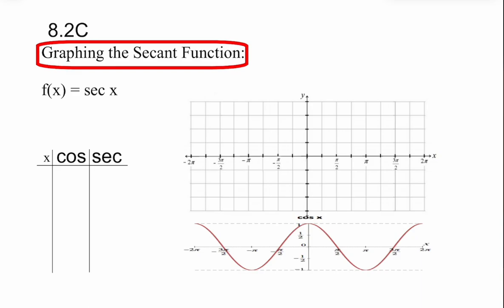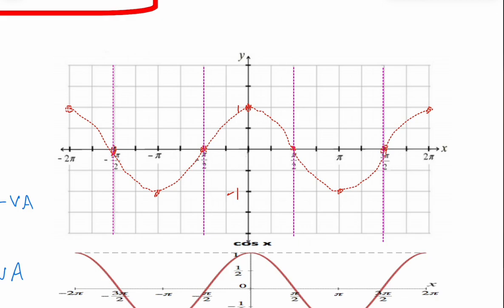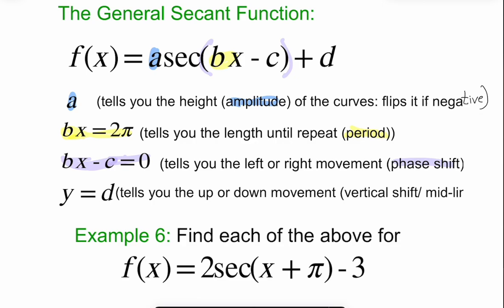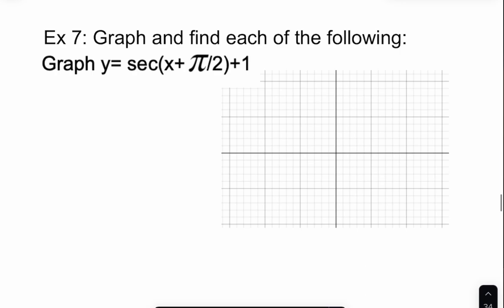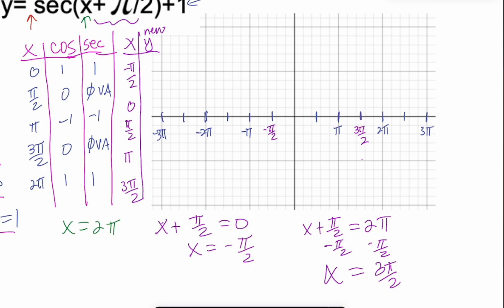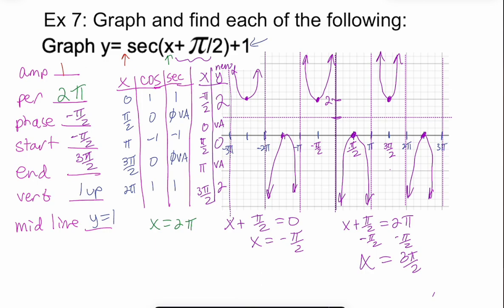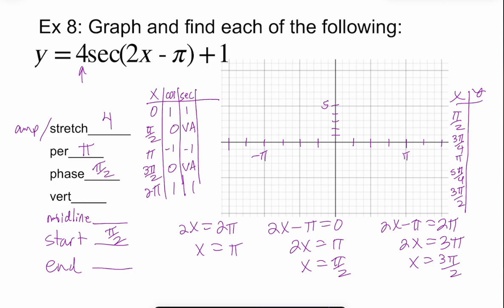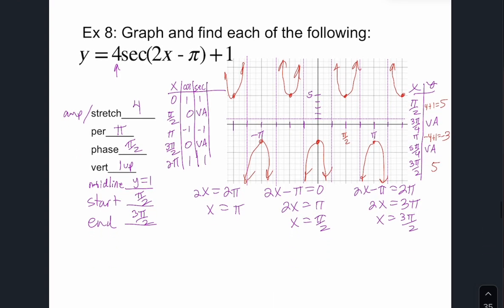8.2C Graphing the Secant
graphing the secant